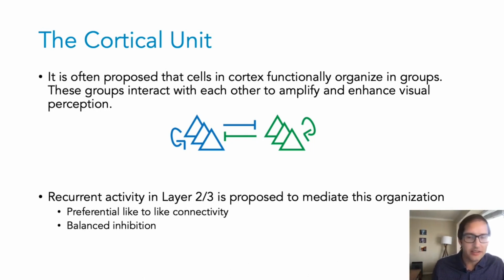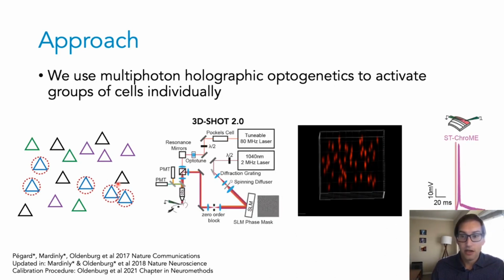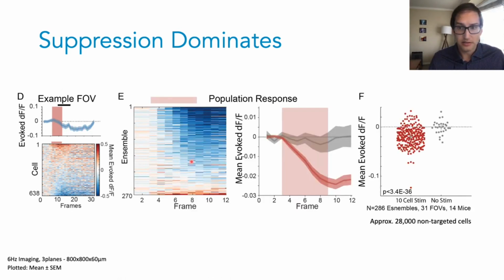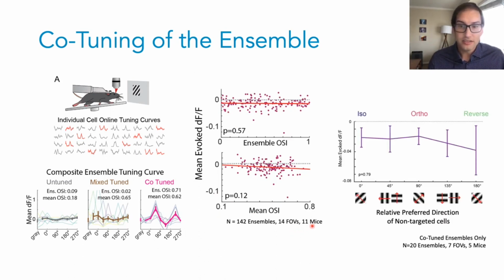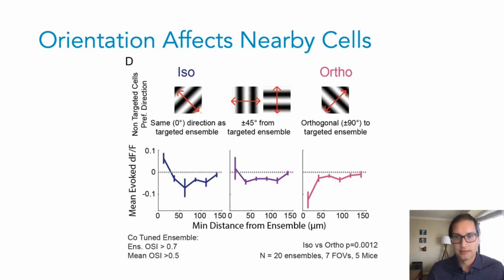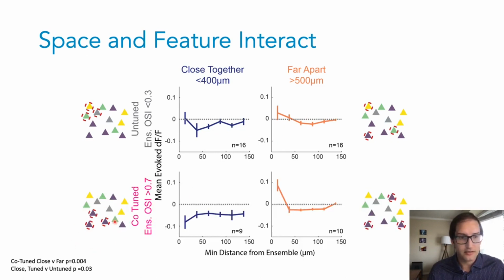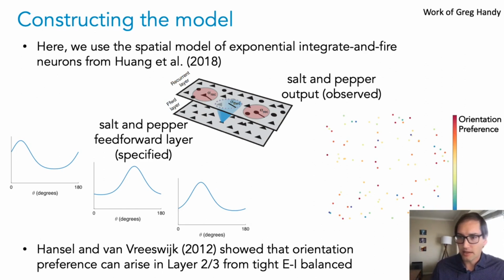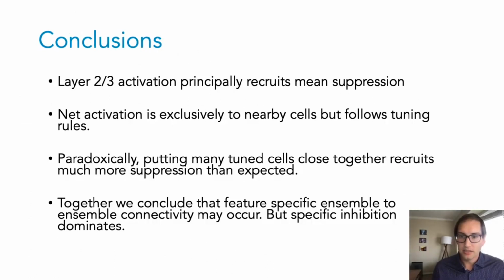Oldenburg Neuromatch40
Flash Talk for Neuromatch4.0. We use multiphoton holographic optogenetics to understand the microcircuitry of the visual cortex.

Work by Ian Antón Oldenburg, William D. Hendricks, Gregory Handy, Brent Doiron, and Hillel Adesnik.